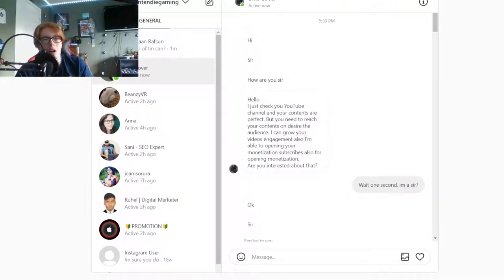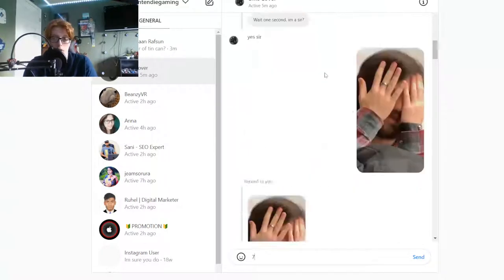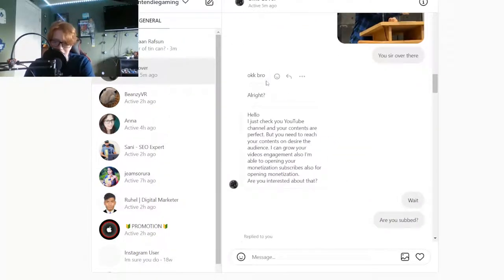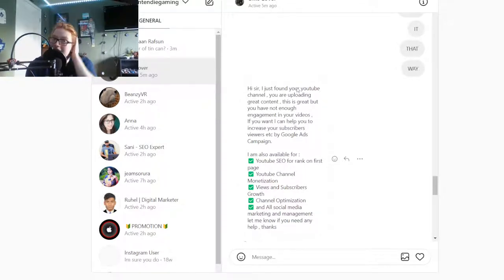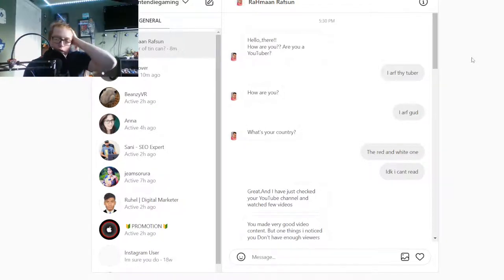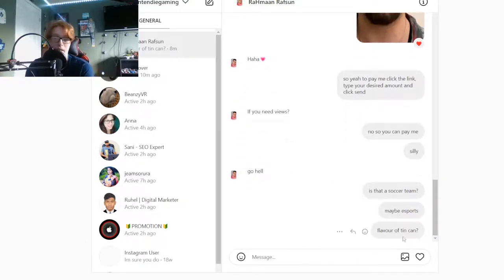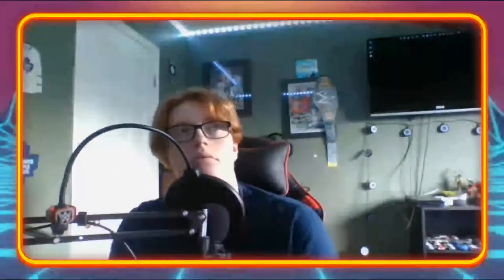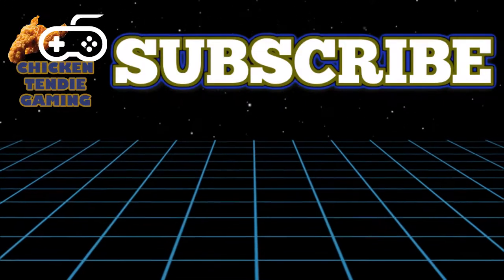MESSING WITH SCAMMERS #2 *SCAMMER CALLED*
WHATS UP GUYS!!IN THIS VIDEO WE CALL THE SCAMMER, AND HE PICKS UP!

Also follow the socials down below. AND REMEBER, WHEN IN DOUBT. TENDIE OUT!!

Thanks to Party Cow for intro/outro song